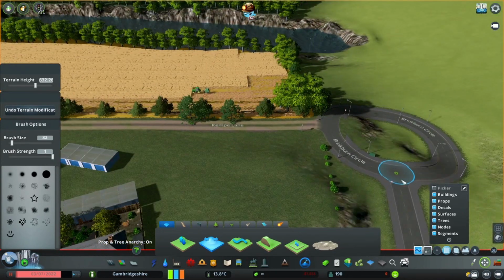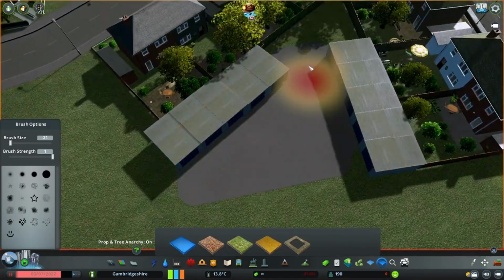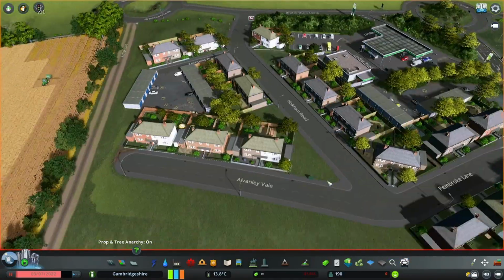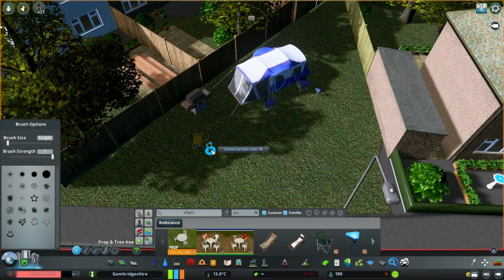Can't Belive How Well This Housing Estate In Cities Skylines Turned Out! | British Skylines | EP 6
Oh Hi there, in this video we are picking up from where we left it last episode working on our UK simulation. The city is desperately in need of more citizens so a UK housing estate is on the cards.

This video is full of Cities Skylines timelapse as we progress our detailed build of a British Simulation

Don't forget to hang around for the beautiful Cities Skylines cinematics throughout the video.

If you wanted to use any assets seen in this video they can be found in the series collection